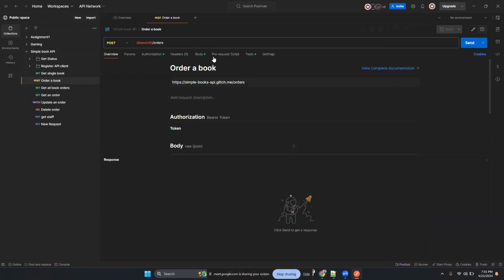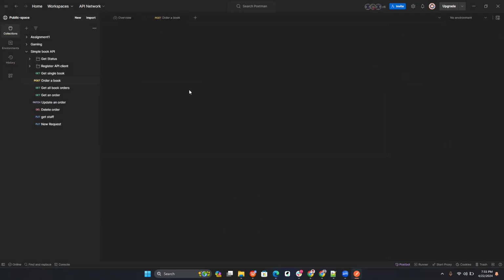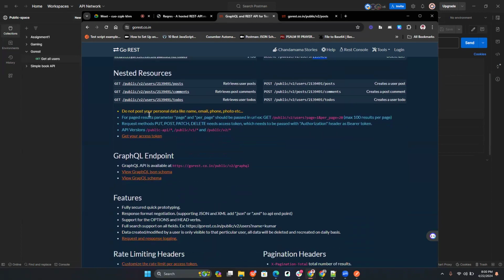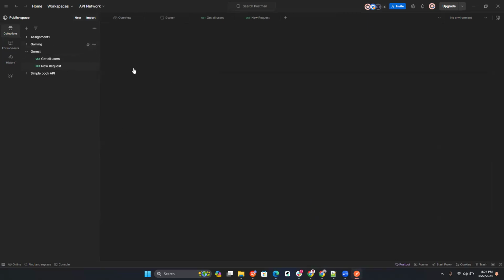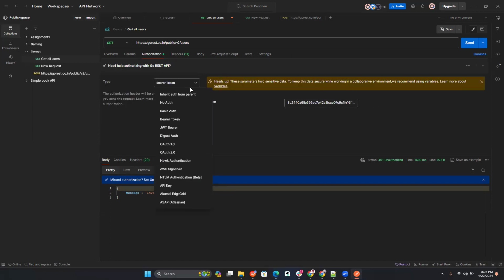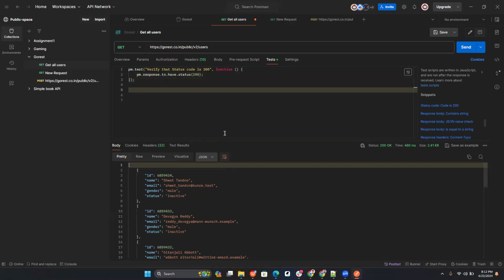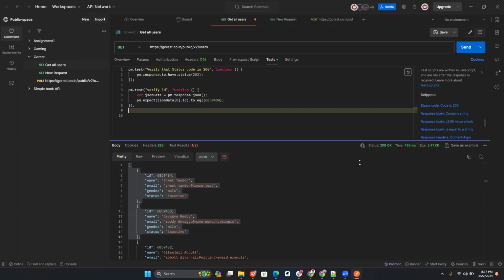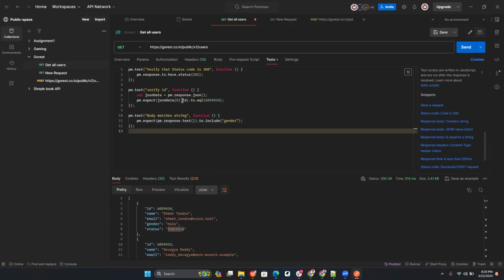Curl and Headers in Postman